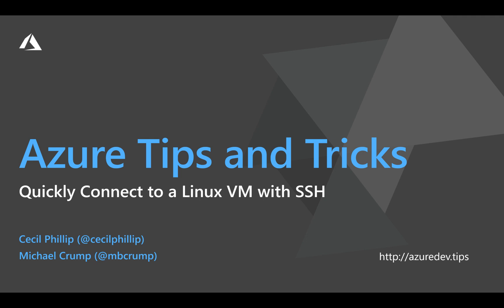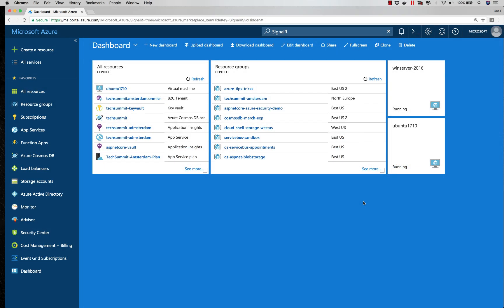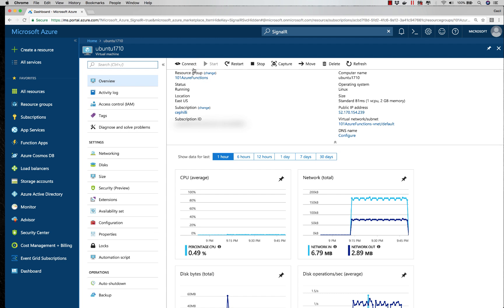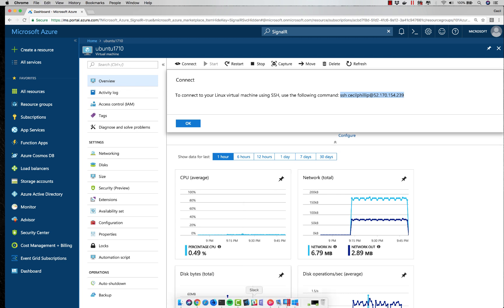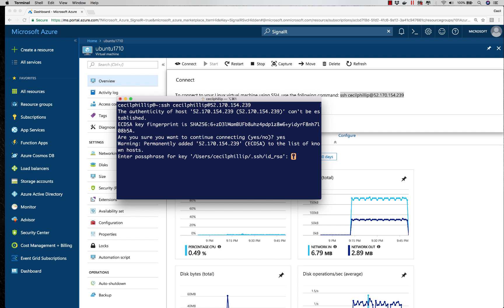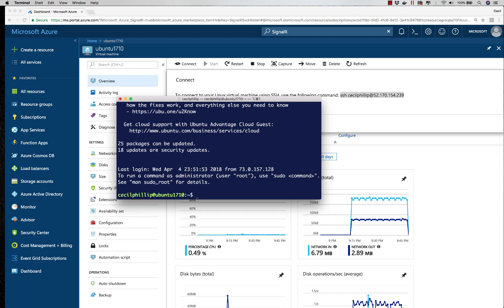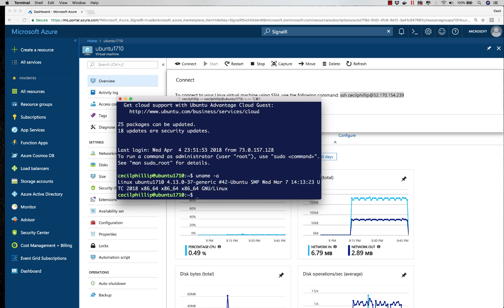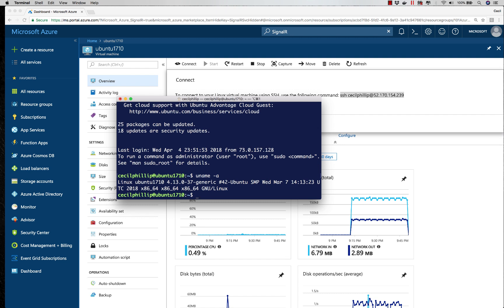How to quickly connect to a Linux VM with SSH | Azure Tips and Tricks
In this edition of Azure Tips and Tricks, you'll learn how to quickly connect to a Linux Virtual Machine (VM) with secure shell (SSH). If you have Linux VMs that are running inside of Microsoft Azure, you can easily establish an SSH connection.